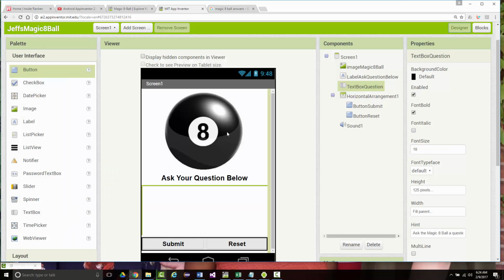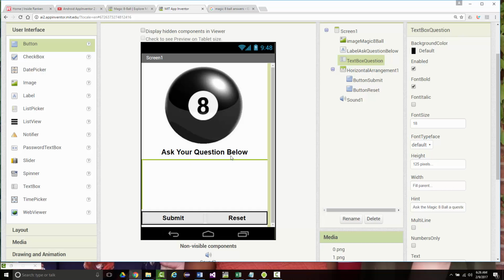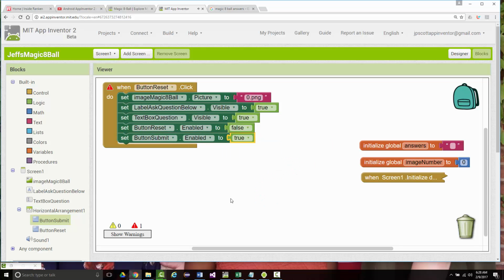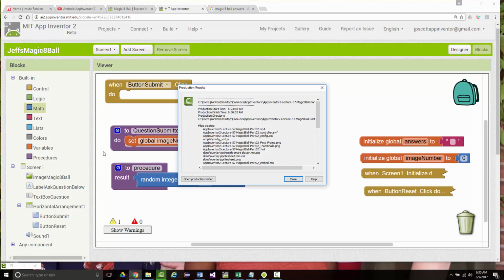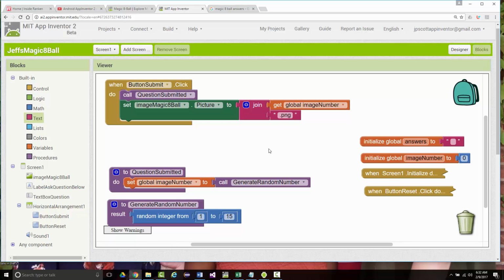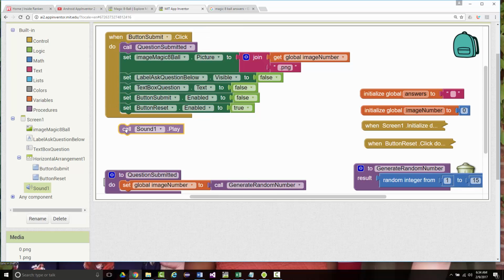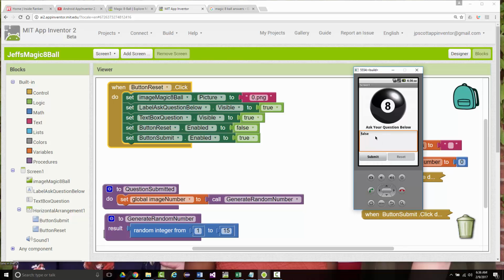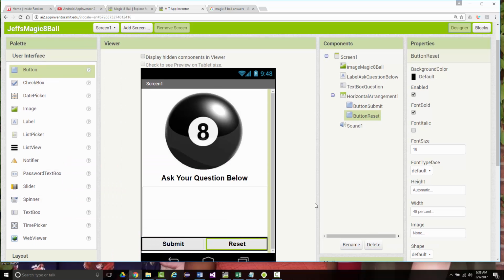AppInventor2 - Lecture58 - Magic8Ball - Part03